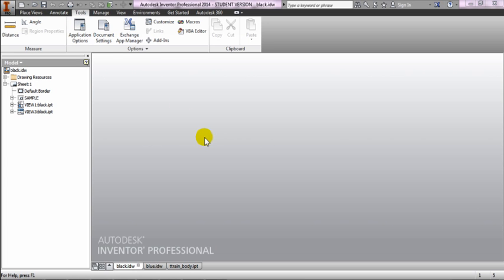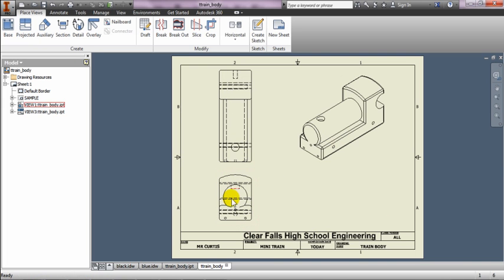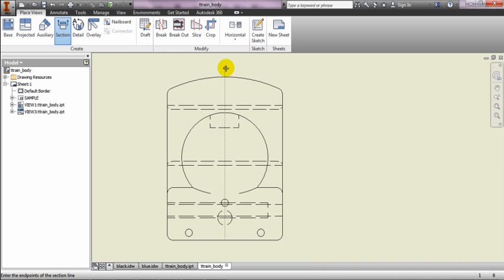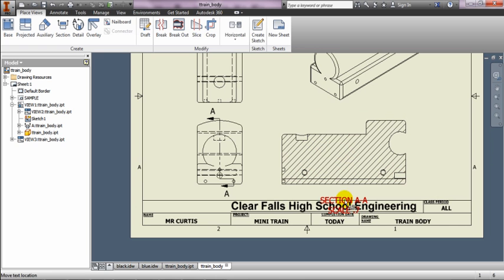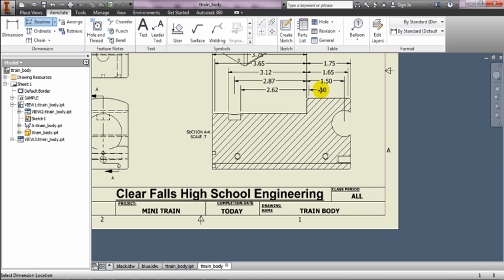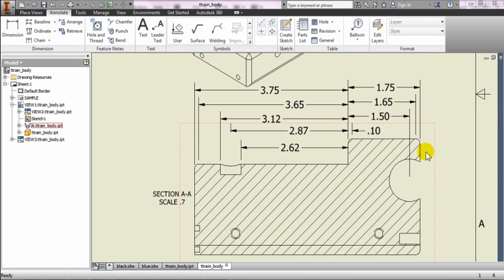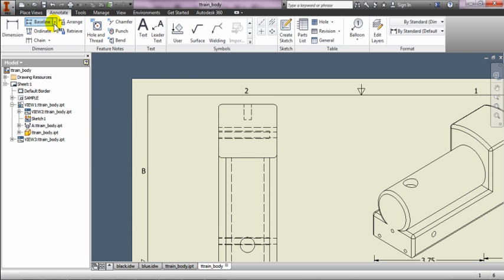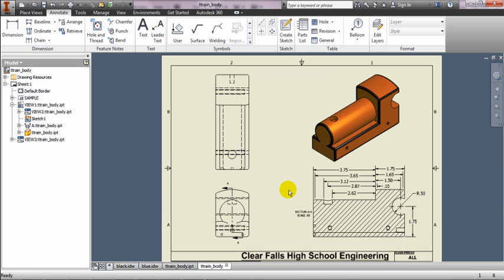IED Dimensioning your train engine